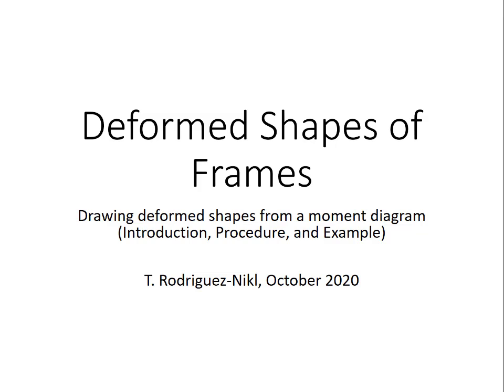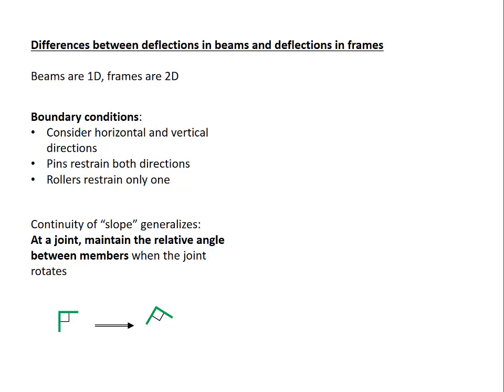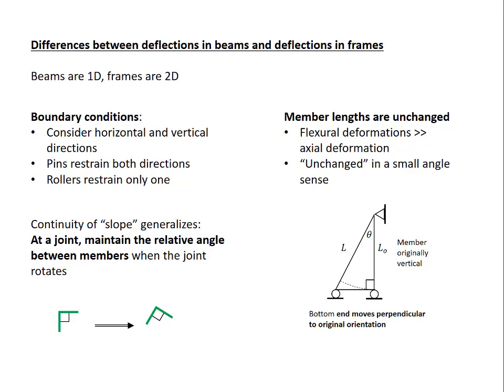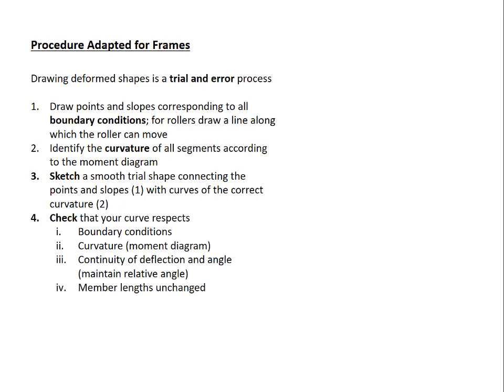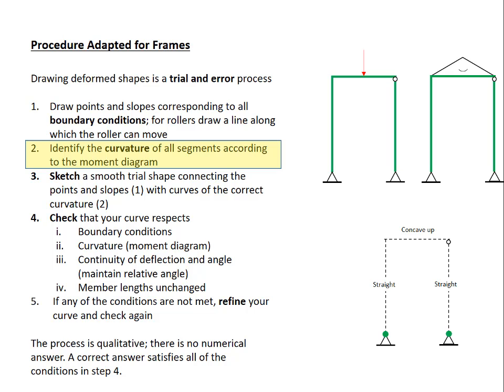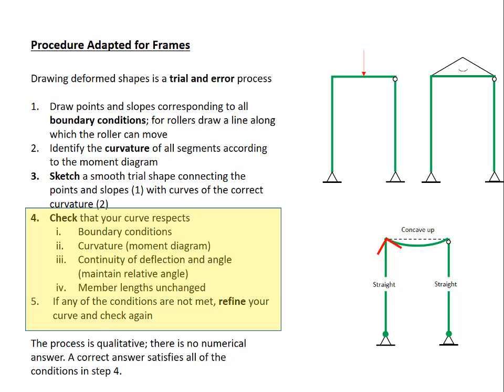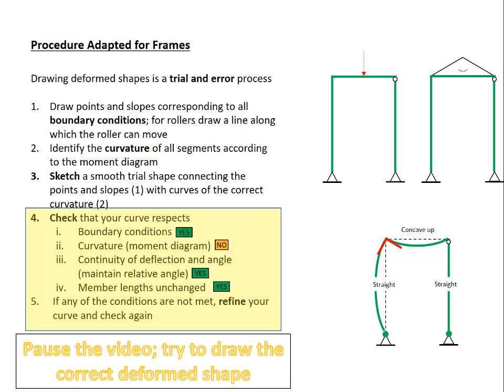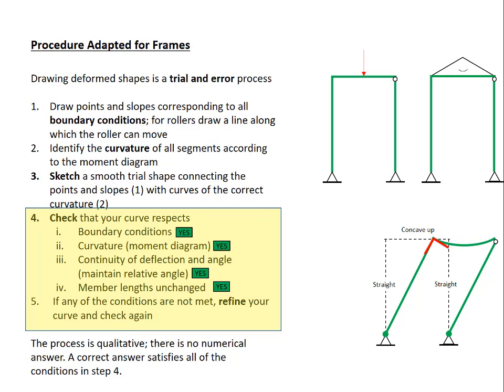Deformed shapes in frames (1)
Drawing deformed shapes in frames, using the curvatures from the moment diagram. Iterative five step process. Recorded for CE 3600 at Cal State LA